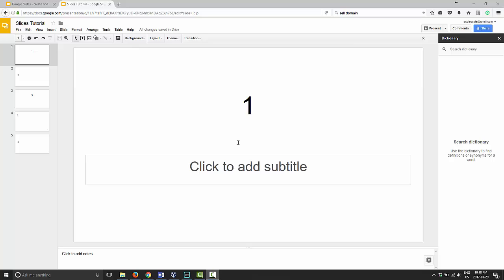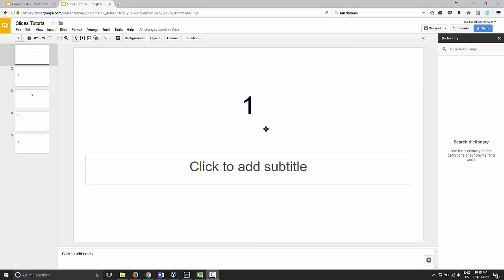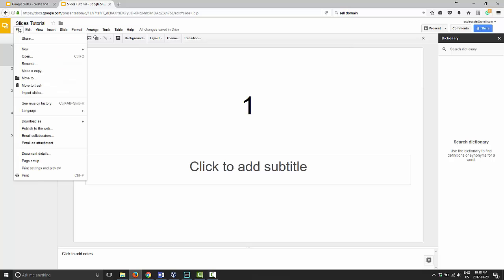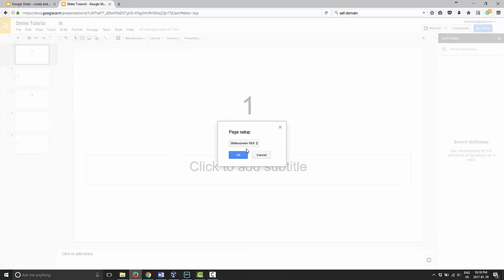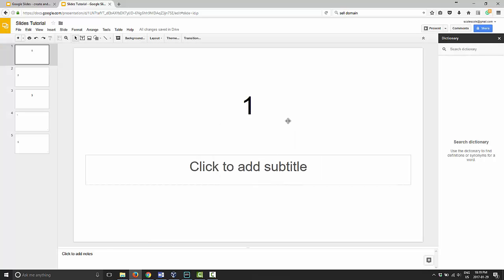Google Slides - How to Change The Size of Your Slides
A mini Google Slides tutorial on how to change the size of your slides in your presentation.